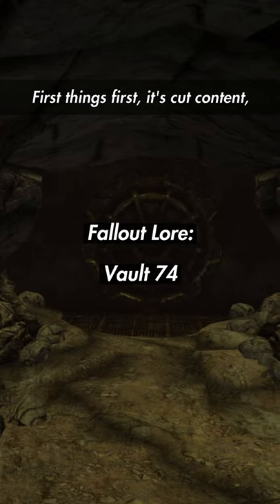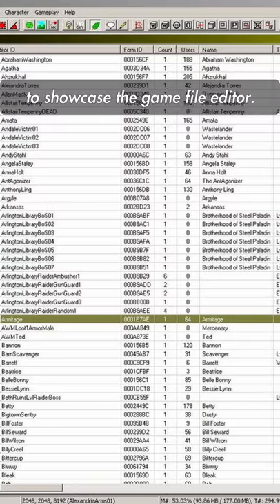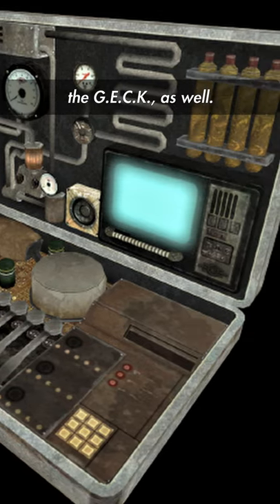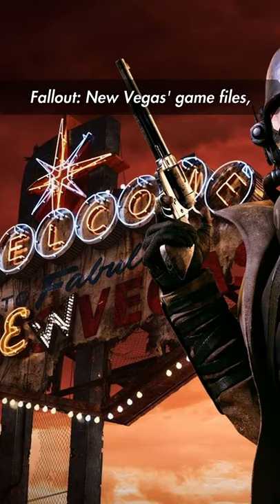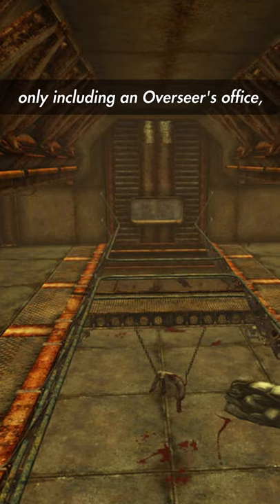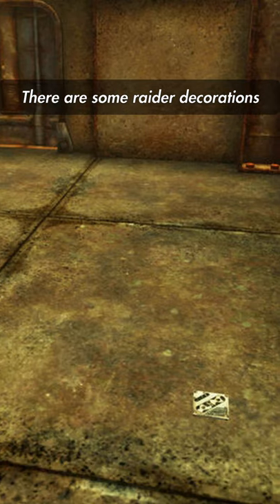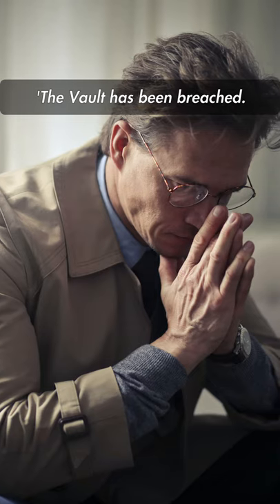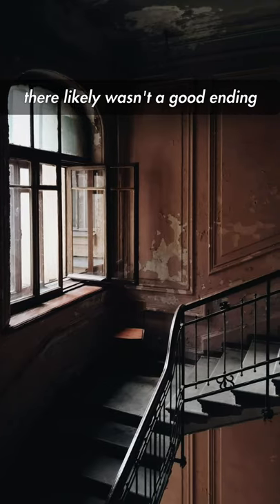Fallout Lore: Vault 74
Cut content isn't always a bad thing ✂️